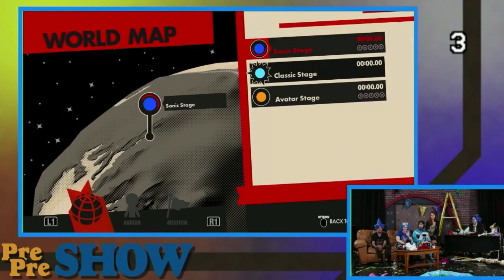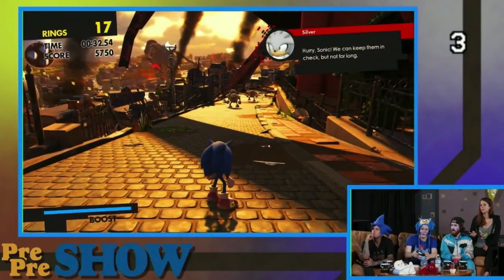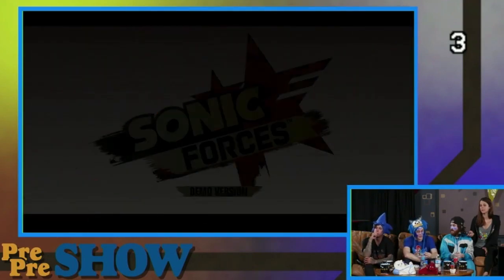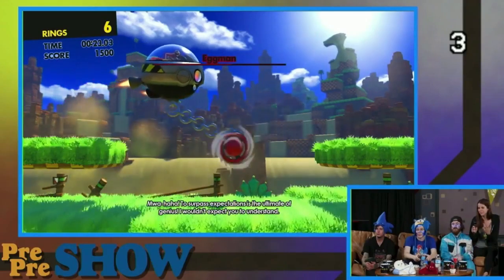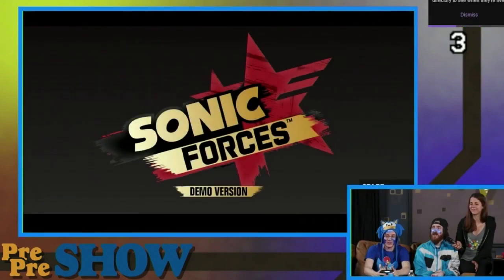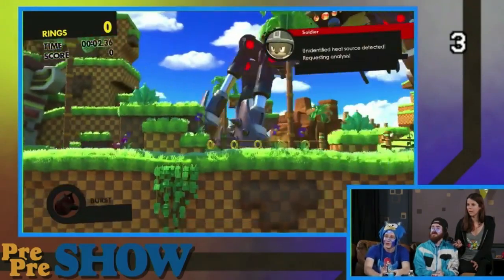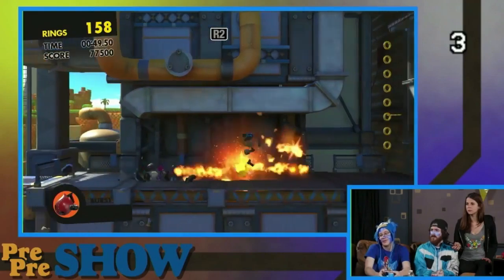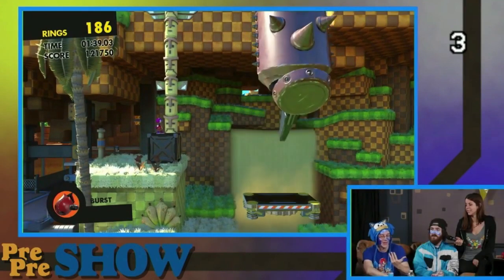Sonic Forces E3 2017 - Modern Sonic & OC Character Gameplay & Classic Sonic Boss Fight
Incoming from E3, we got brand new footage for Sonic Forces for all 3 characters! Modern Sonic is going through Park Avenue, with character dialogue included, then we jump to Classic Sonic for a Boss Battle against Eggman, with a twist at the end. Last but not least, we jump to the OC Character, running through an industrialized Green Hill Zone.